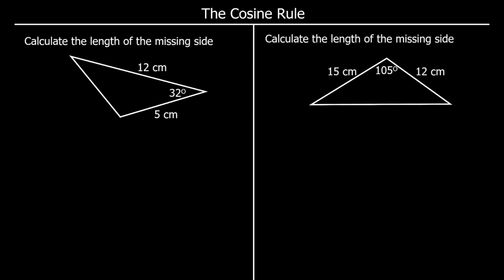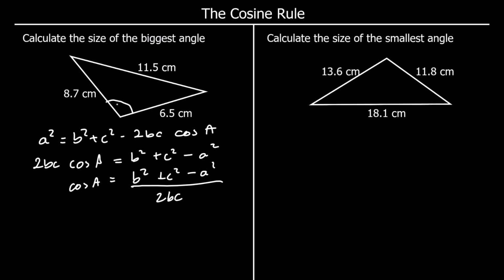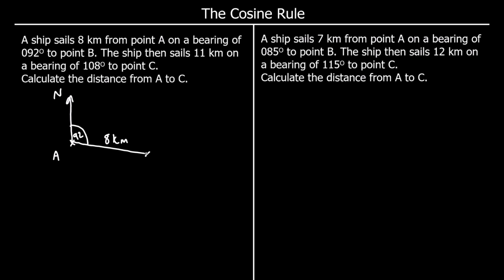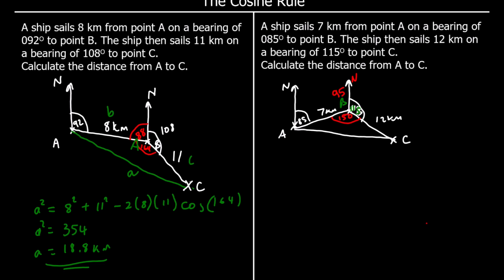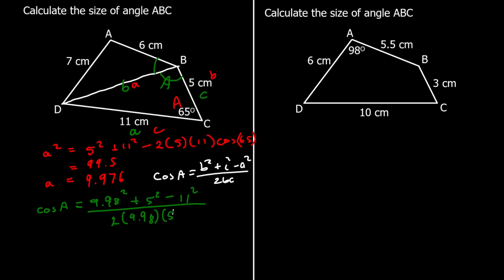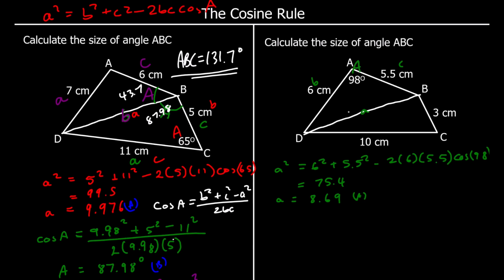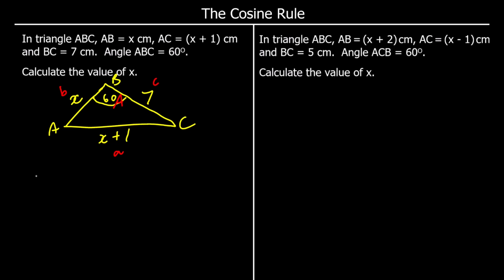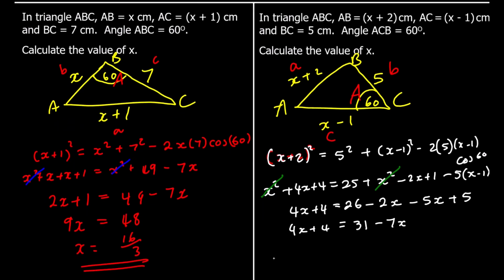The Cosine Rule